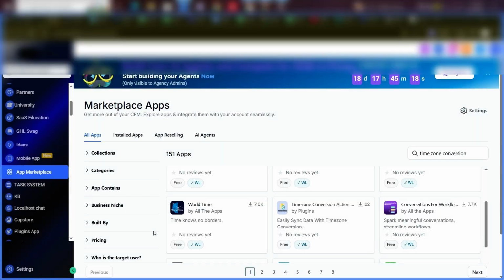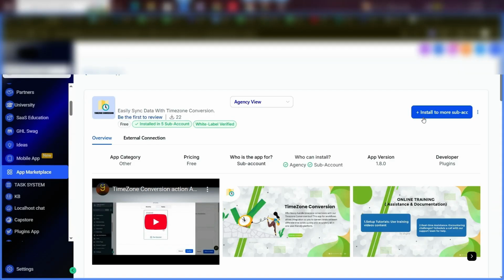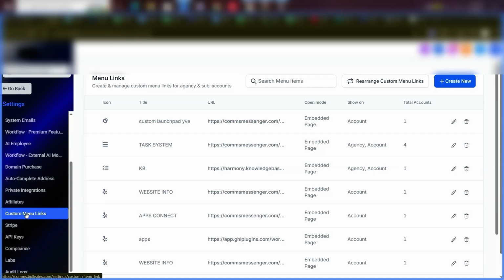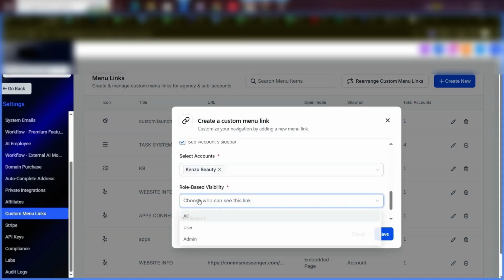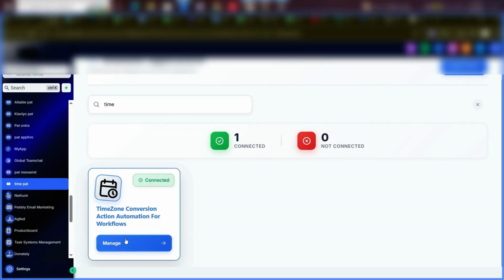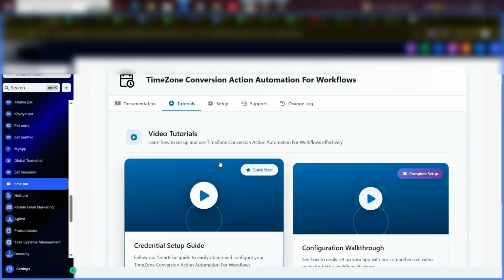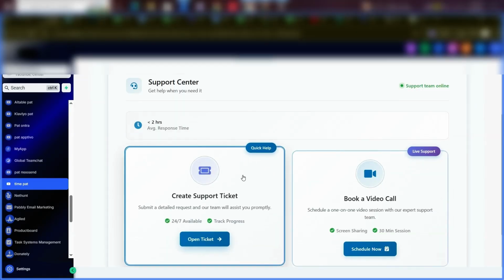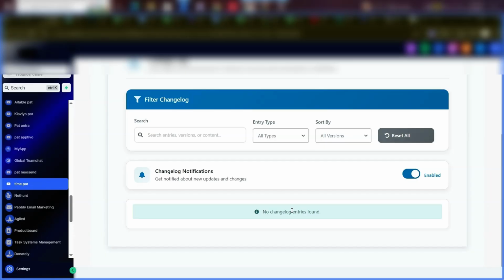Timezone Conversion Action Automation for Workflows: Full Setup Guide 🚀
In this video, we’ll walk you through setting up Timezone Conversion Action Automation inside your account. This guide will help you automate timezone conversions for scheduling meetings, managing tasks across different time zones, and improving workflow efficiency seamlessly ⚡.

How to install the Timezone Conversion Action from the App Marketplace and activate it in your account 🛠️
Set Up Custom Menu Link: Create a custom menu link for easy access to the timezone conversion tool 📋
How to configure the app and manage its features 🔗

Access Helpful Resources:
📚 Documentation
🎥 Tutorial videos
⚡ Support center

By the end of this video, you’ll have the Timezone Conversion Action Automation fully integrated into your workflows, allowing you to easily convert and manage time zones for meetings, deadlines, and collaborative projects.

Access our knowledge base for more tips and tricks 📖

🔔 Stay Updated!

00:00 Introduction and Overview
00:10 Installing the App
00:31 Setting Up Custom Menu Links
01:00 Connecting and Configuring the App

01:31 Support and Conclusion